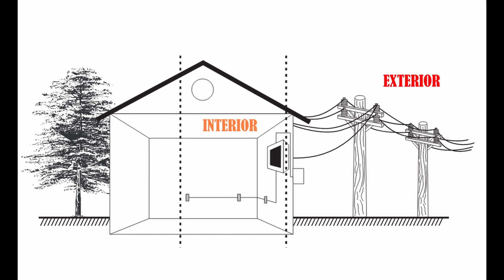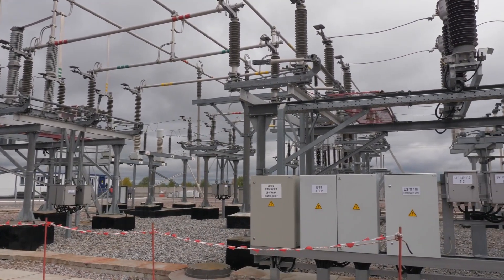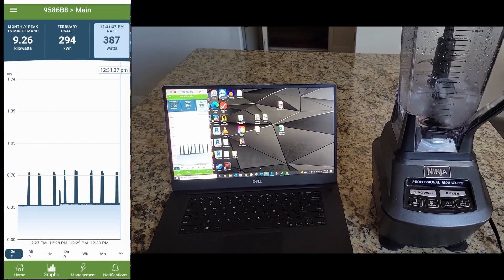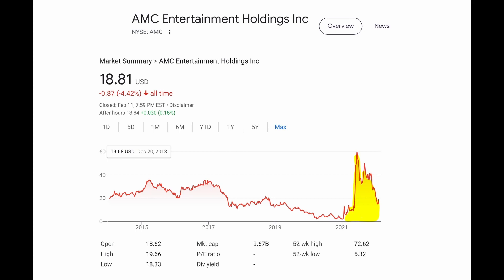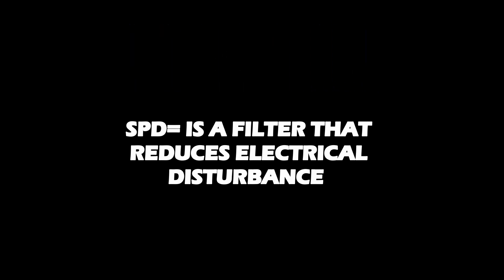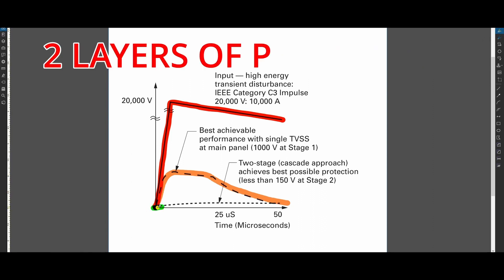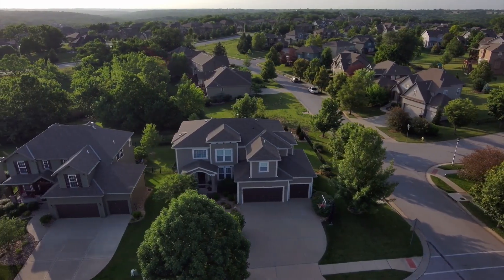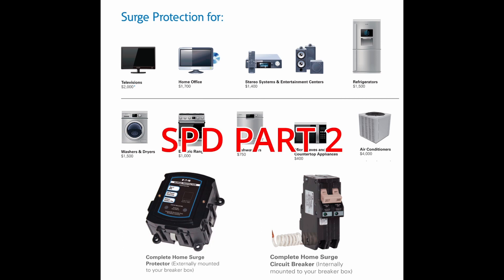The Truth About SPDs & Why Every Homeowner Needs One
A Surge protector can help reduce damage to electronic devices. Learn why all homeowners benefit from installing one.

EQUIPMENT
INTERNAL SPDs (compatible with part specific electrical panels)
Eaton model CH230SUR discontinued
Eaton model CH250SUR discontinued
Eaton model CHPSURGE ~$80,
Eaton model BR230SUR discontinued
Eaton model BR250SUR discontinued
Eaton model BRNSURGE ~$85,
SQUARE D model QO2175SB ~$85,
SQUARE D model HOM2175SB ~$85,
SIEMENS model QSPD2A065P ~$130,
SIEMENS model QSA2020SPD ~$99,
GENERAL ELECTRIC model THQLSURGE ~$105,
LEVITON model LSPD1 ~$155
LEVITON model LSPD1-T ~$136

EXTERNAL SPD (compatible with all with ALL electrical panels)
80,000A Surge Current Protection (per phase) ~$119, SQUARE D model HEPD80
104,000A Surge Current Protection (per phase) ~$182, EATON model CHSPT2ULTRA
140,000A Surge Current Protection (per phase) ~$263, SIEMENS model FS140
140,000A Surge Current Protection (per phase) ~$200, SIEMENS model FSPD140

RECEPTACLE SPDs (compatible with ALL receptacles)
Eaton 15A Receptacle model 5280 ~$35,
Eaton 20A Receptacle model 5380 ~$43,

TIMESTAMPS
0:00 Introduction
0:25 Surge & Origin
2:02 SPD Function
2:39 SPD Benefit

high voltage protector for home
surge protection device installation
how to fit a SPD, how to fit a type 2 SPD, fitting a SPD, how to fit a SPD, type 2 SPD, how to fit a SPD in a consumer unit,
surge protector, surge protection,surge protection device, surge protection rewire, wylex spd, consumer unit surge protector,Transient over-voltages,Surge Protection Devices,